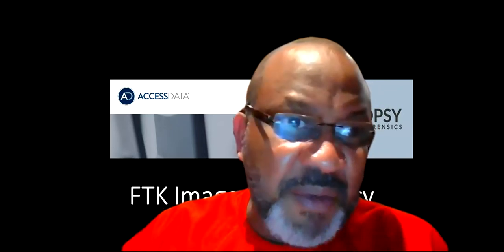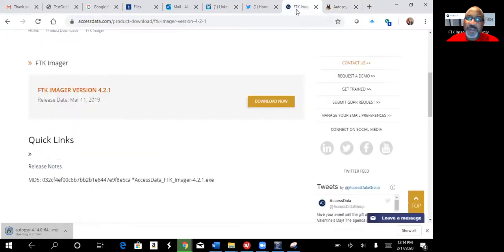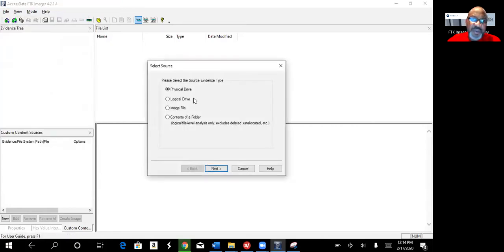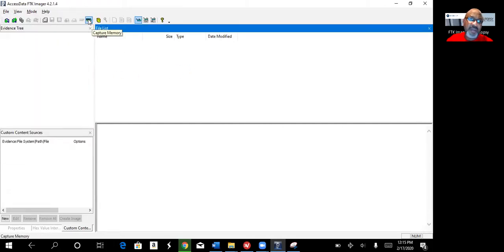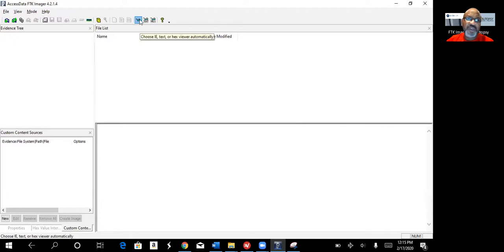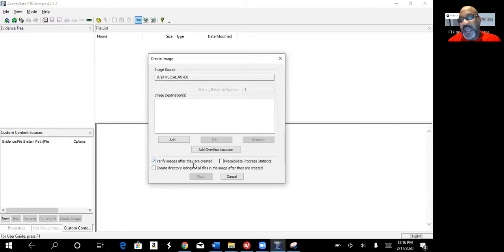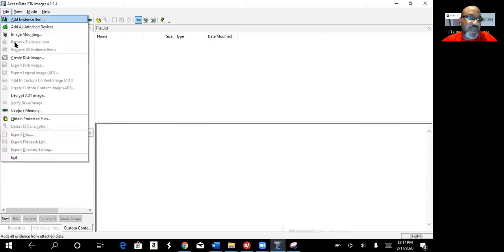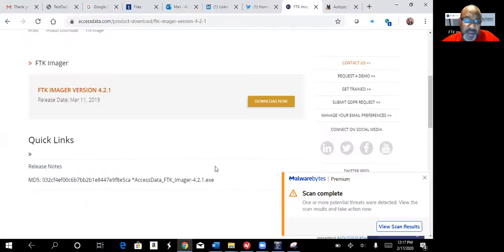Digital Forensics FTK Imager vs, Autopsy